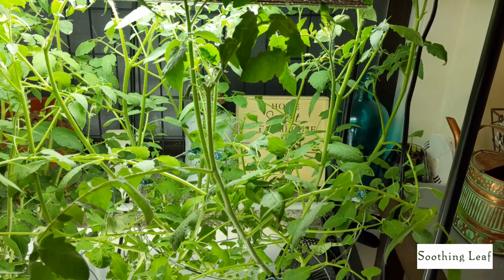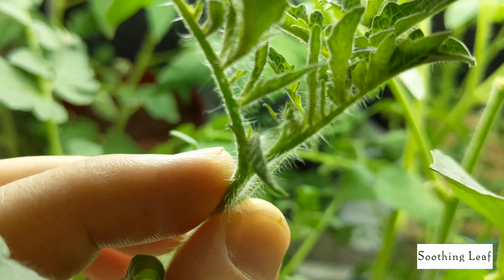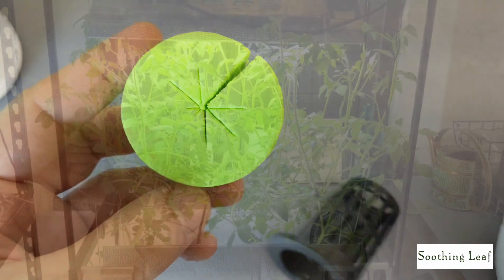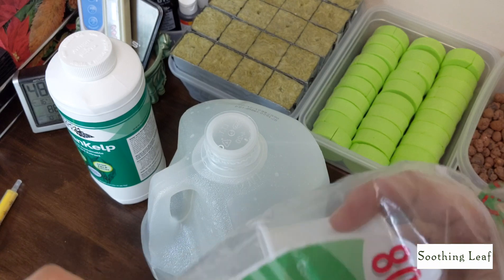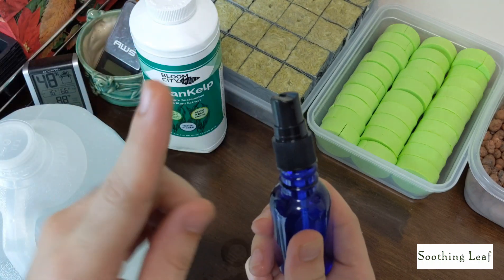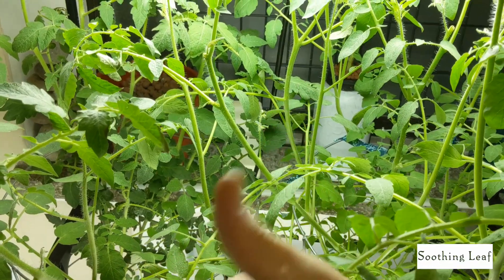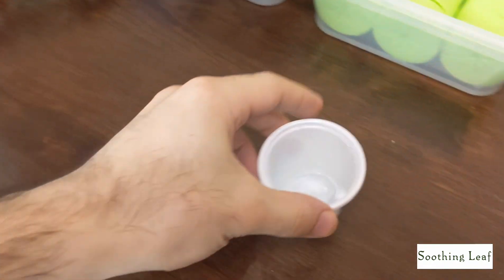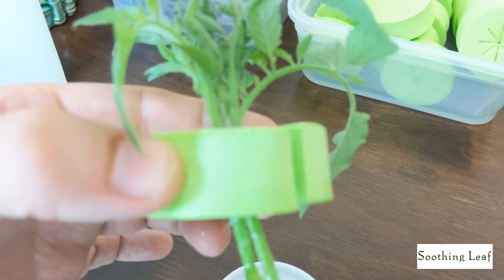How To Grow Tomatoes Series | Episode 6 | Update | 2020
Follow along on a series of how to grow tomatoes indoors. We will be growing 3 varieties of tomatoes a cherry tomato, black Vernissage and Wagner Blue Green tomato plant. I will show you easy step by step how I go from seed to harvest. Spring season 2020 just started let's grow our own food!!!